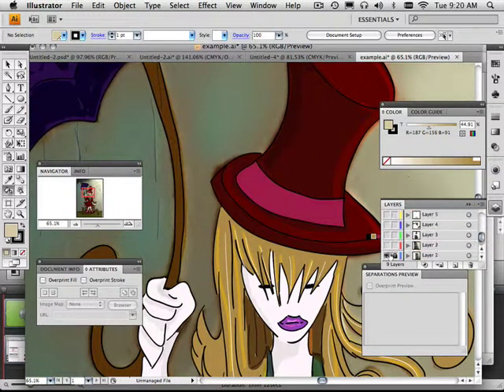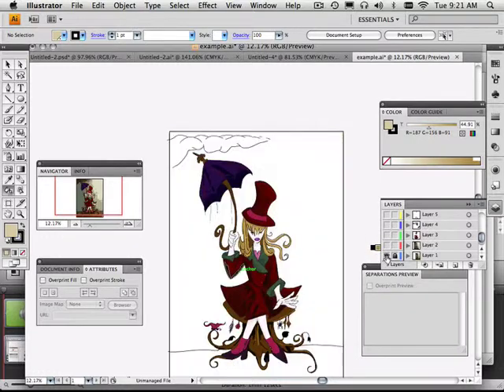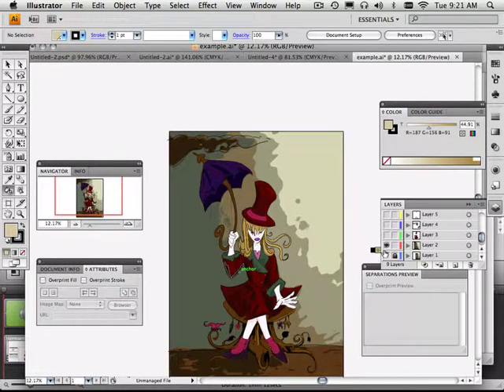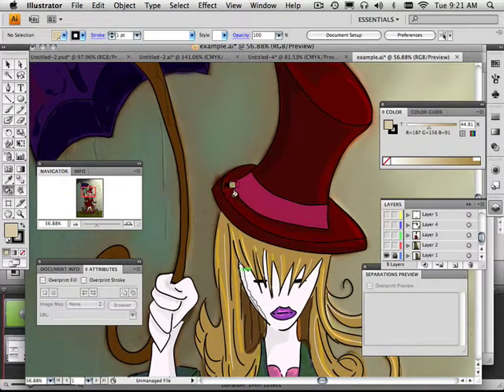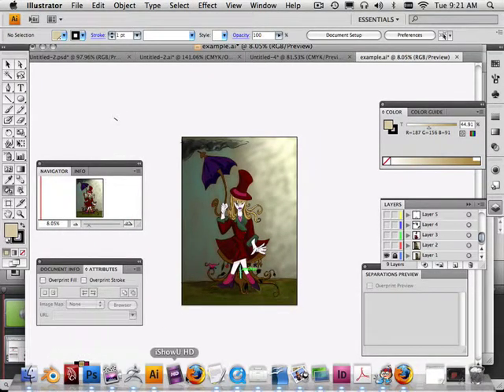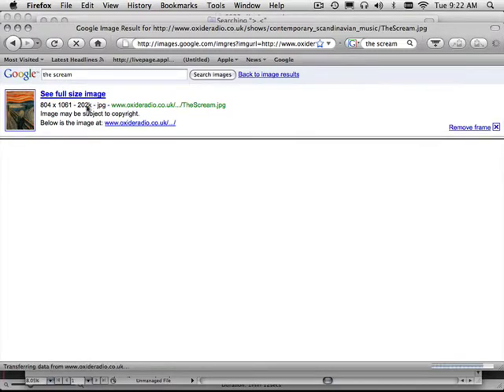0034 Illustrator (Asssignment 3)